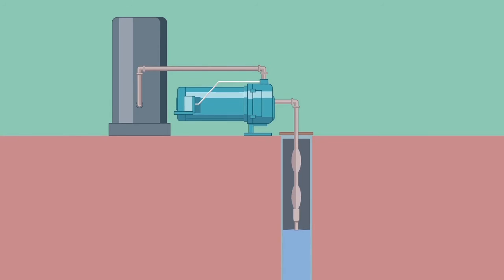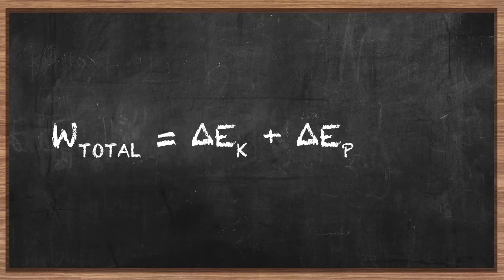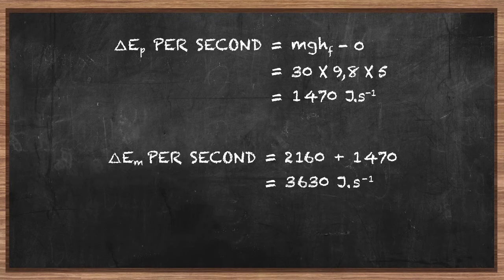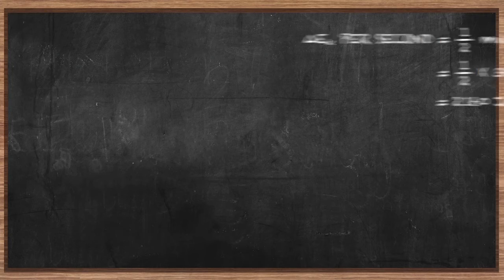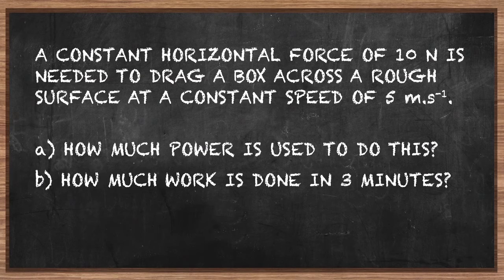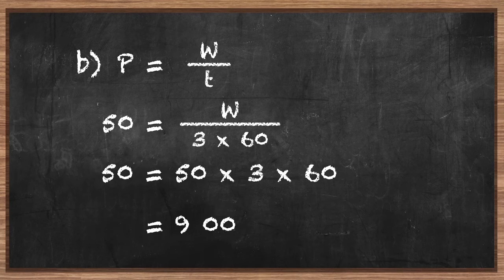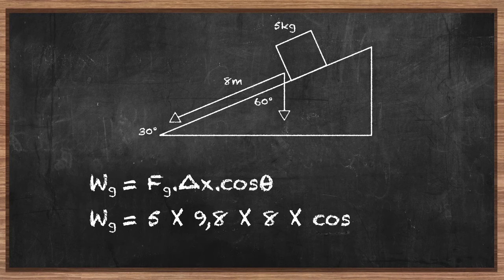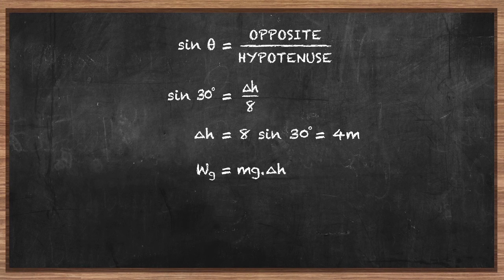Work, Energy and Power: Lesson: Problem Solving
'Tenfold' series for Grade 12:  Physical Science - Work, Energy and Power